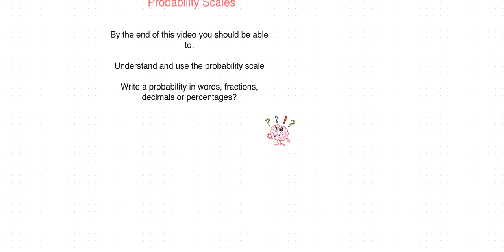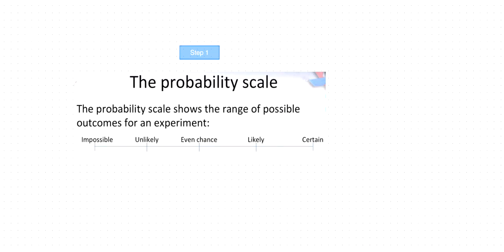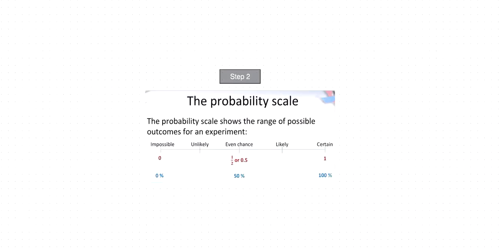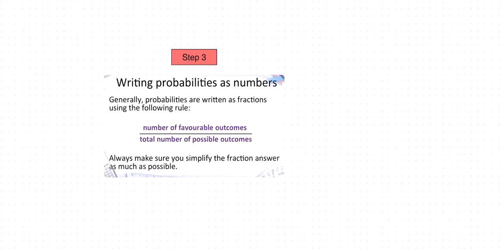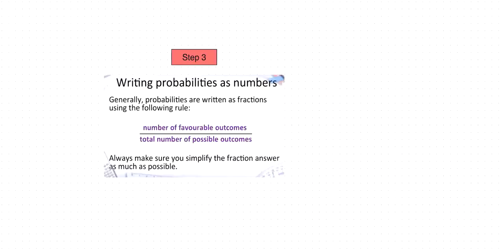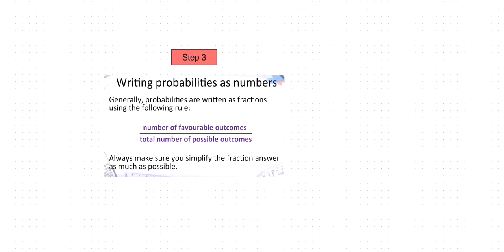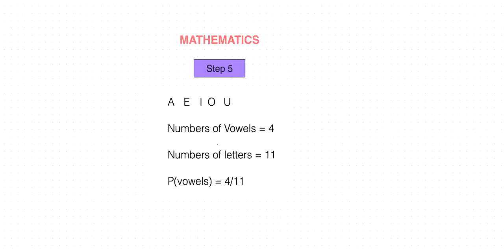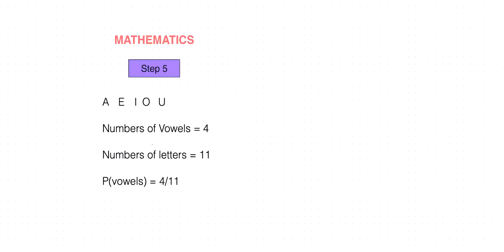The Secrets of Probability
Even if you can solve probabilities, that doesn't necessarily mean that you actually understand what you're doing. Here, we'll look at how probability scales work and what the math means. You'll understand the probability scale that you're working on, so you'll be able to look at the answer you get and decide whether it makes sense